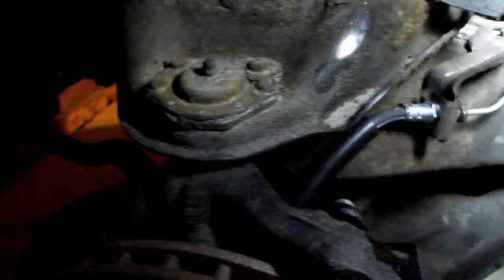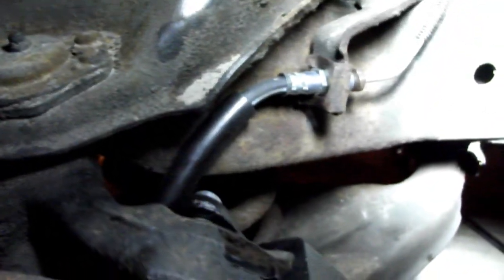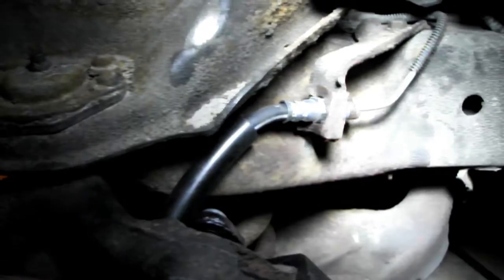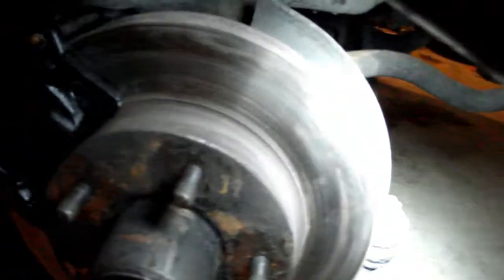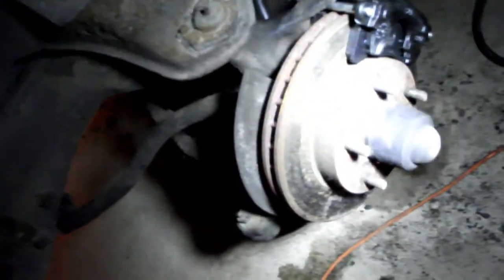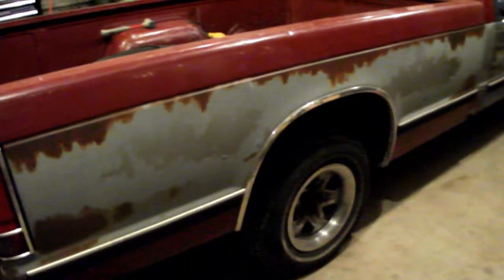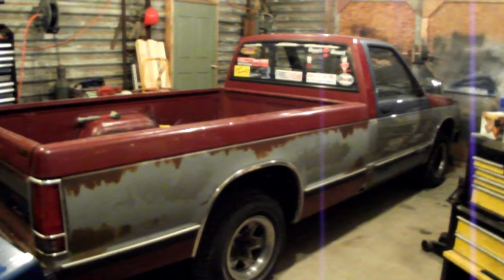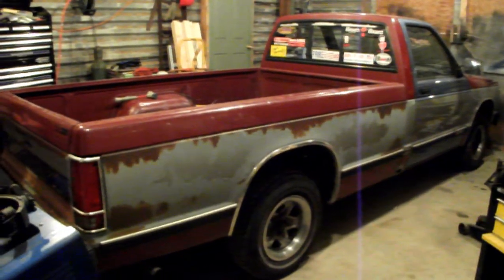s10 fixing brakes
s10 part 3 brake fix